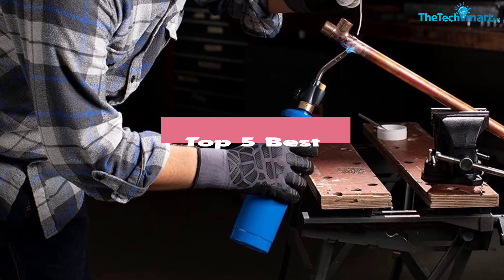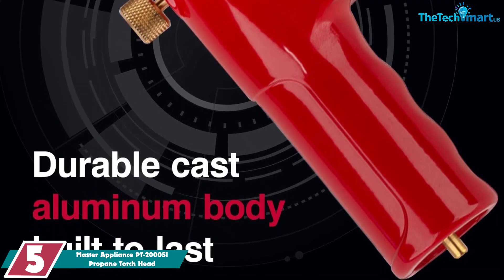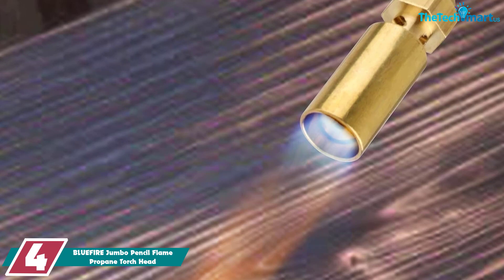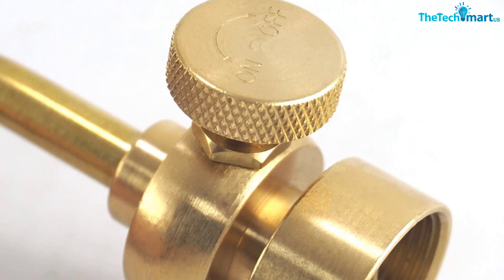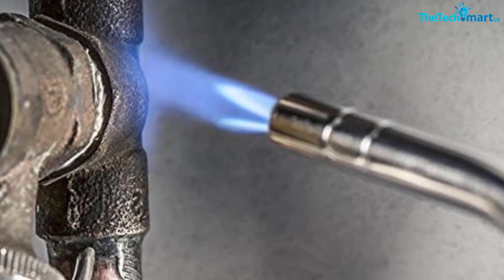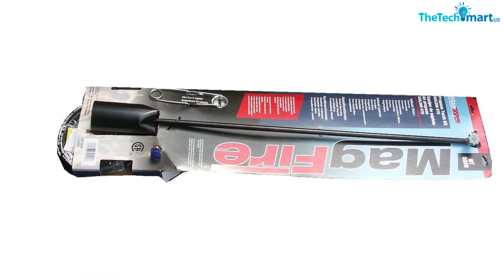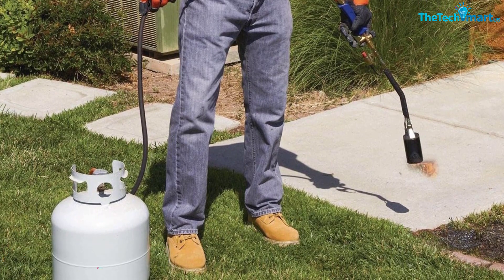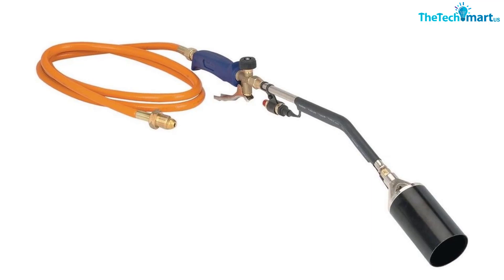Top 5 Best Propane Torch of 2024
▶️  In This video We recommended the top 5 best Propane Torch

▶️ 5. Master Appliance PT-2000SI Propane Torch Head

▶️ 4.BLUEFIRE Jumbo Pencil Flame Propane Torch Head

▶️ 3.  BERNZOMATIC Worthington 336737 WT2301 Trigger Start Propane Torch

▶️ 2. Mag-Torch Propane Torch

We hope you like the  Best Propane Torch we select for this year.

If you have any questions related to the  Best Propane Torch which are listed here, please leave a comment down below and we will get back to you as soon as possible.